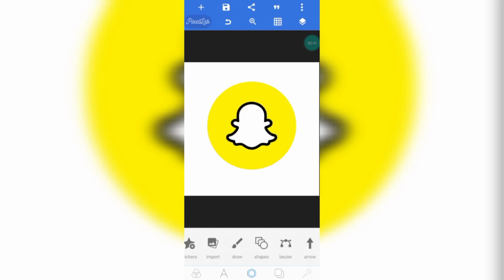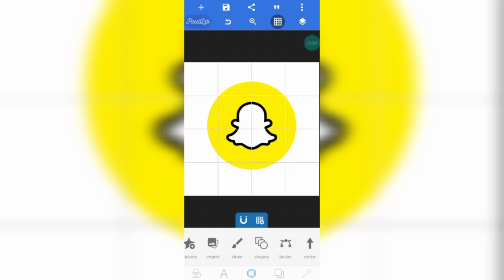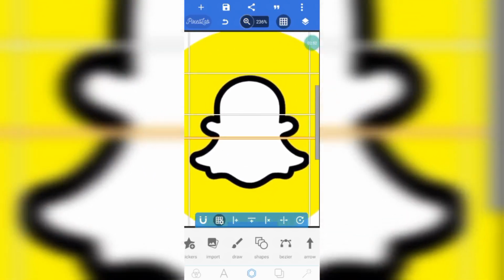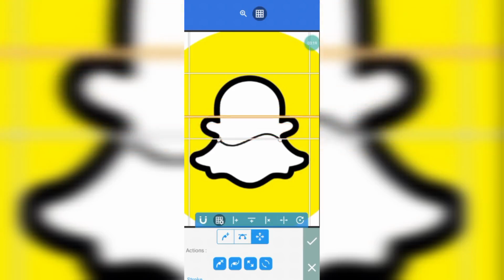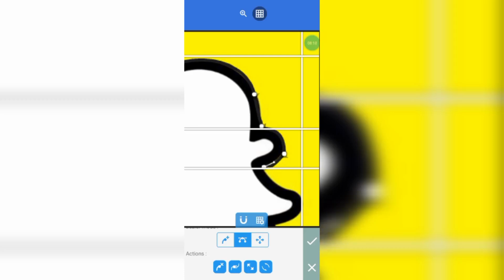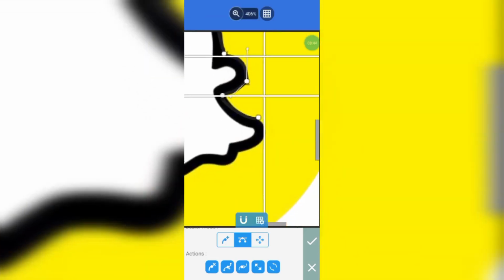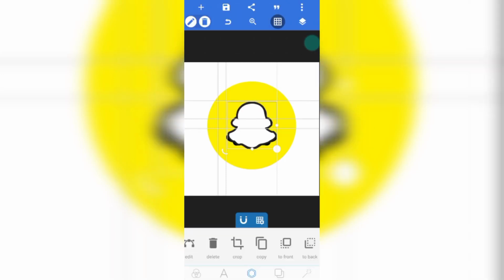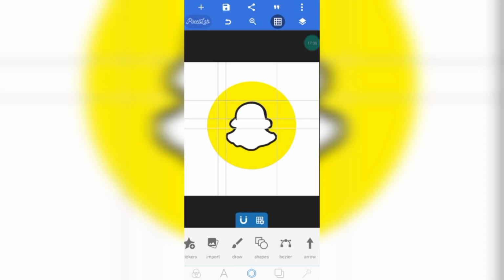Professional Snapchat Logo in PixelLab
Want to improve your logo design skills using just your smartphone? In this tutorial, I'll show you how to recreate the iconic Snapchat logo in PixelLab using simple shapes and design techniques.

Whether you're a beginner or an experienced PixelLab user, you'll learn practical methods that will help you create clean and professional logo designs with ease.

📌 In this video, you'll learn:

✅How to recreate the Snapchat logo

✅Using shapes effectively in PixelLab

✅Alignment and symmetry techniques

✅Professional logo design tips

✅Smartphone graphic design workflow